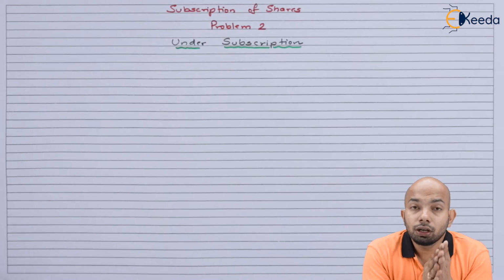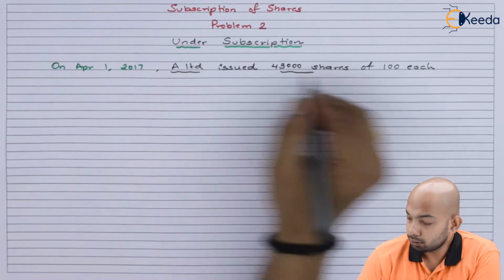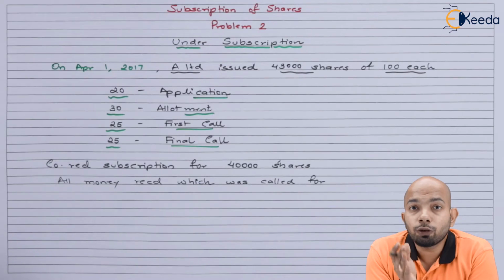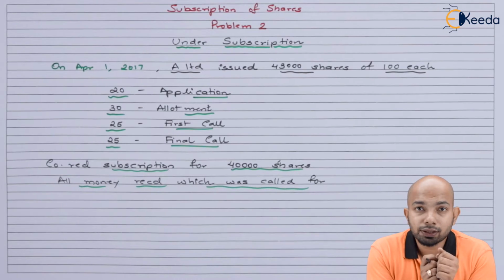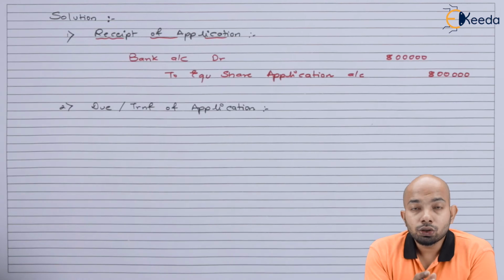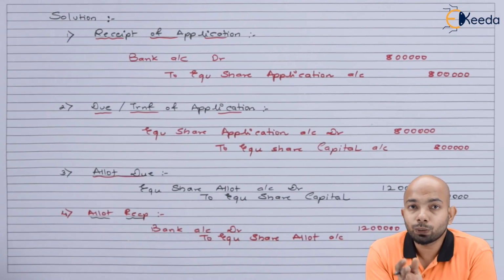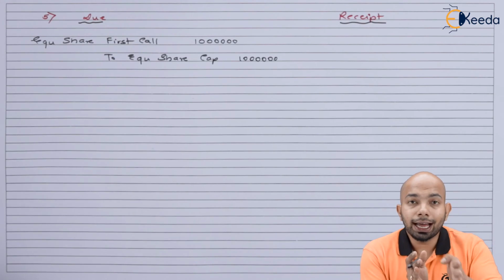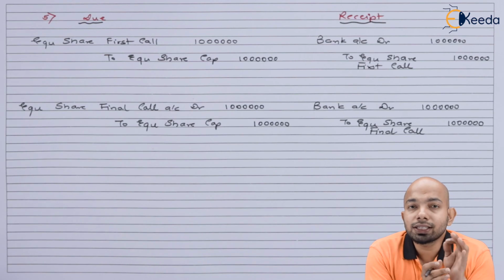Subscription of Shares Problem No. 2 - Company Accounts - CA CPT Accounts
Video Name - Subscription of Shares Problem No. 2

Watch the video lecture on topic Subscription of Shares Problem No. 2 of Subject CA CPT Fundamentals of Accounting by Professor Hrishikesh Revankar. Watch all Commerce and Management lectures with Ekeeda.

Happy Learning.